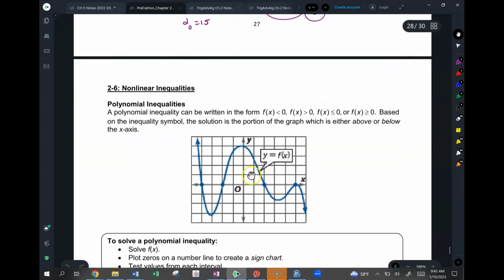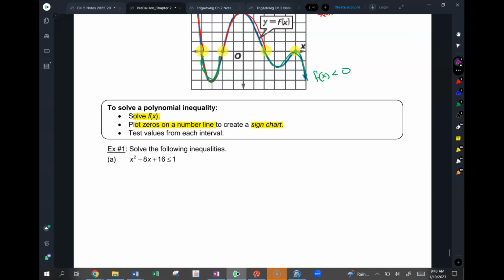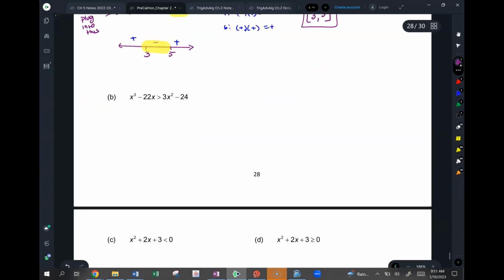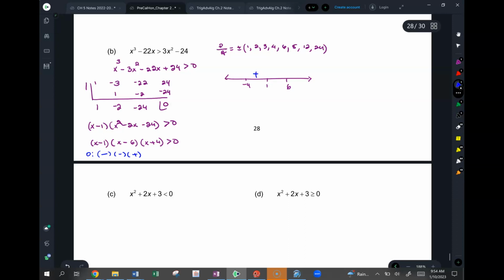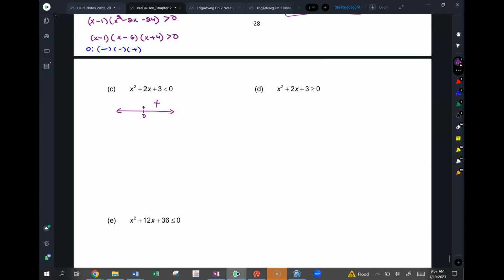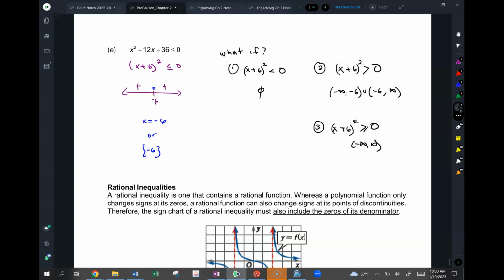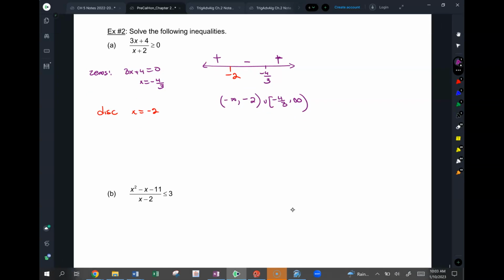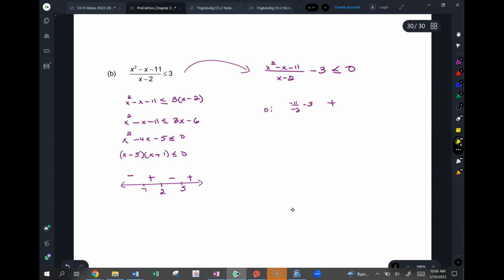Precalc Hon 2.6